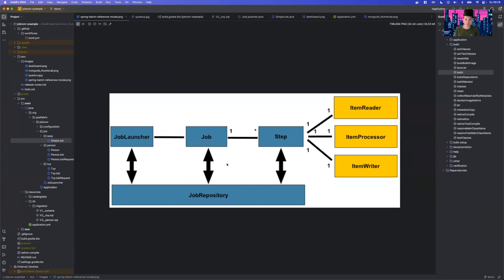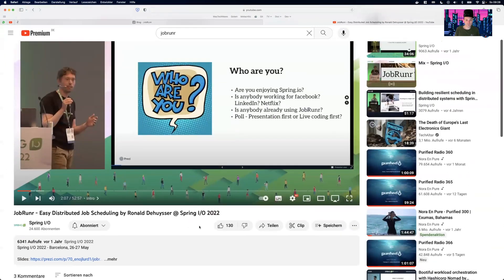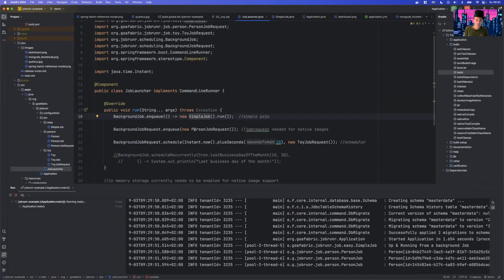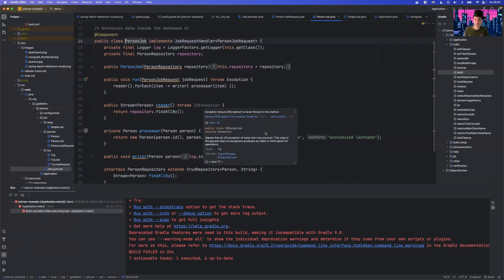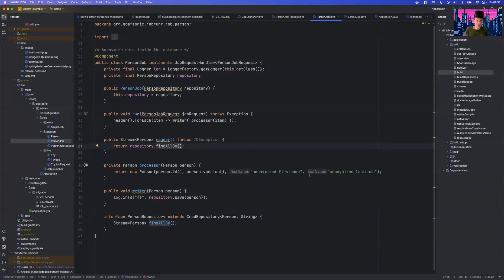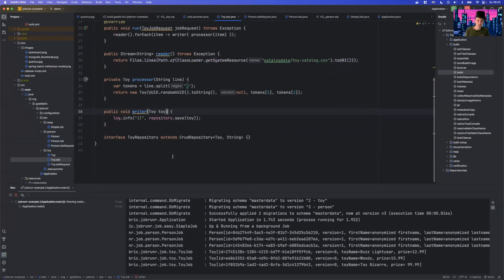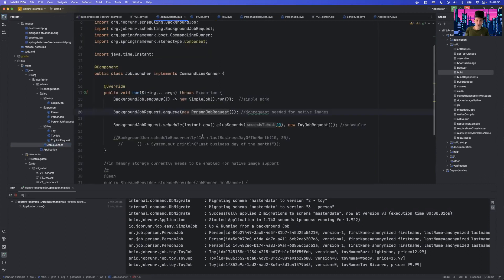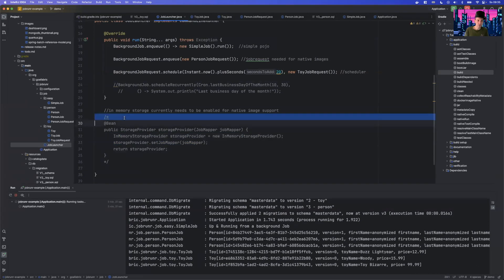Should your Spring Friend choose JobRunr over Spring batch ?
A short video on how to use Jobrunr,
as possible alternative to Spring Batch.
Also supports Quarkus &

Timestamps
0:12 - Basics
10:20 - Dashboard
12:50 - Mongodb